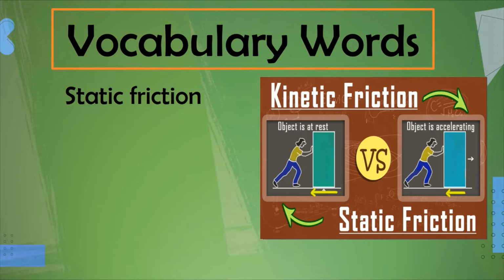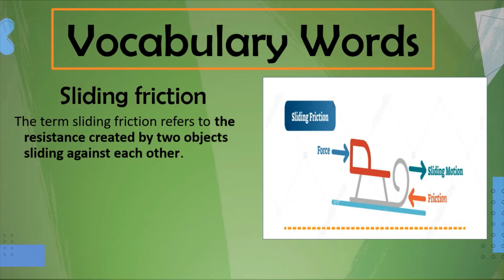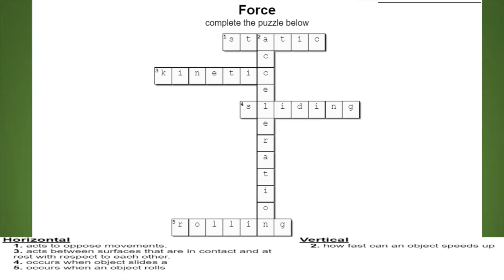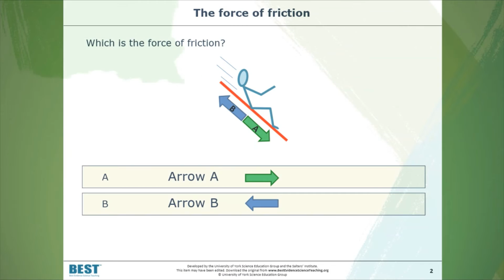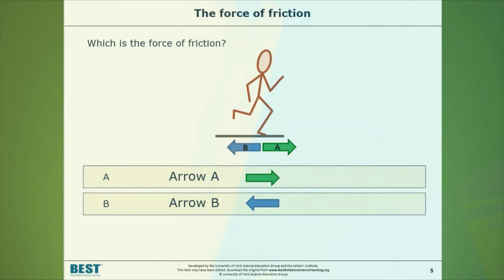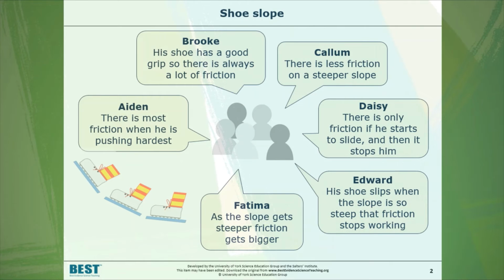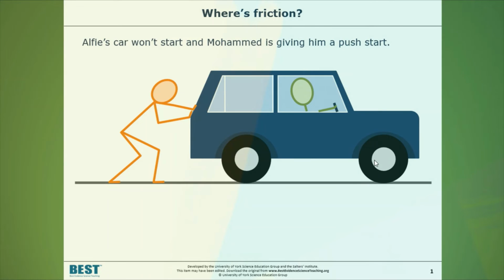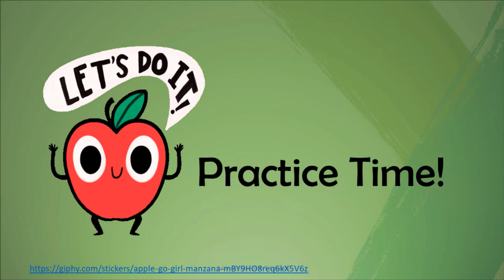STEM (Force) - Planning